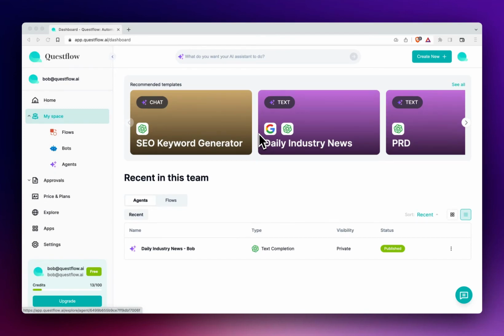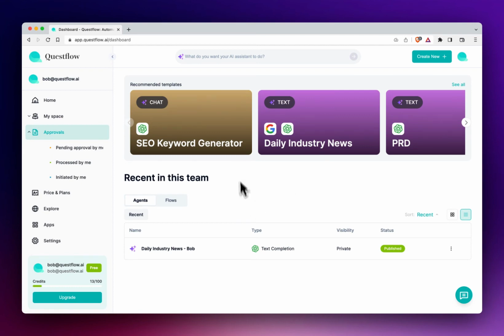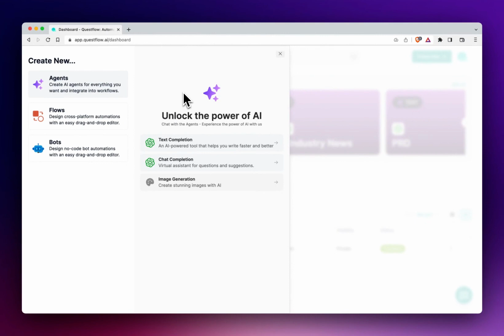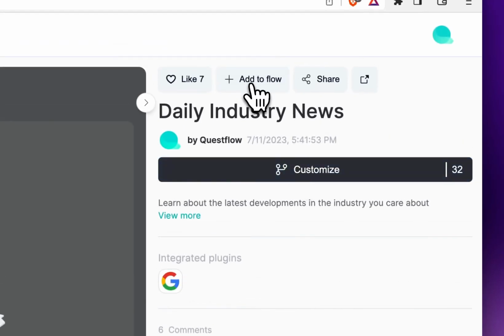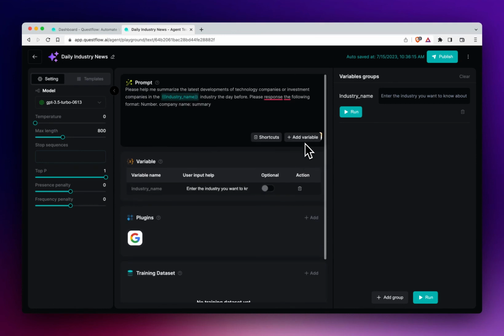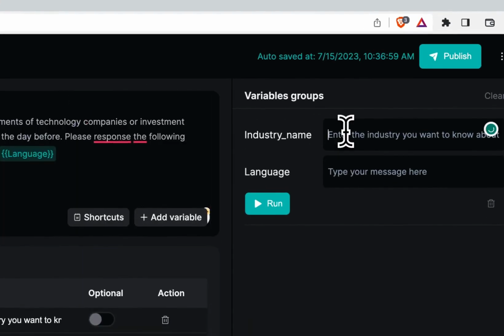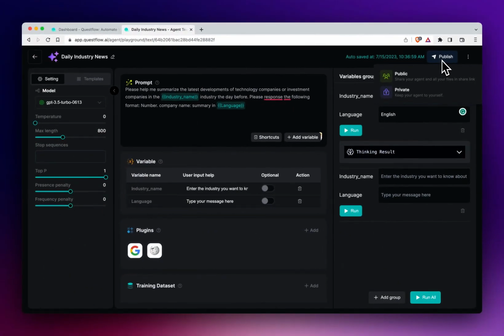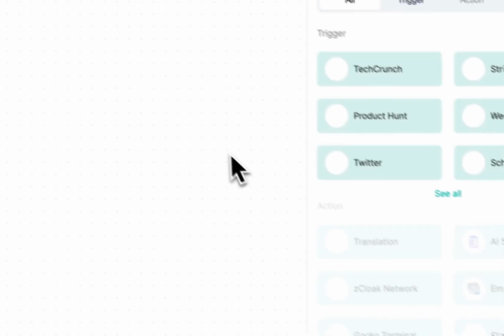How to create an AI Agent with no-code - Questflow Tutorial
Questflow is a marketplace for AI agents in workflow automation. We help users to discover and deploy AI agents for cross-platform workflow automation. Also, we help creators to customize, distribute and monetize AI agents for workflows, without coding experience.